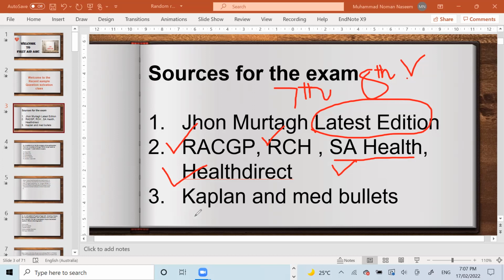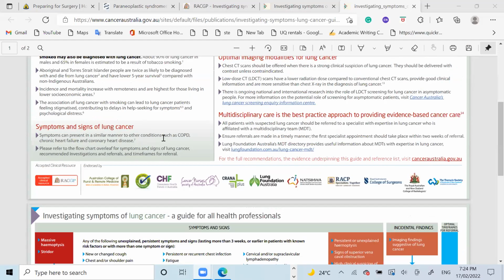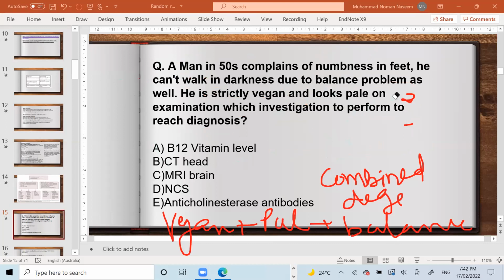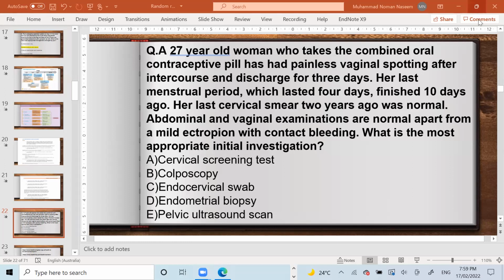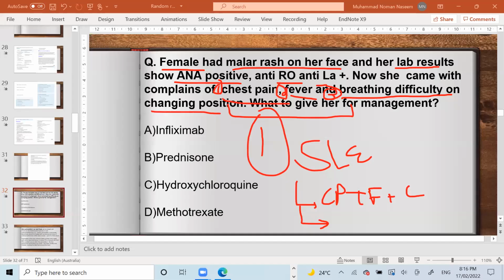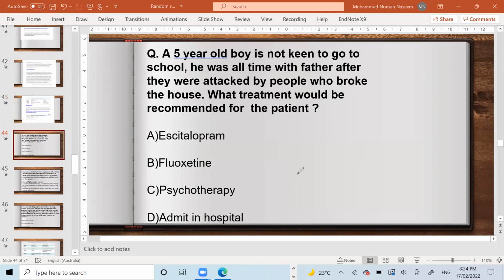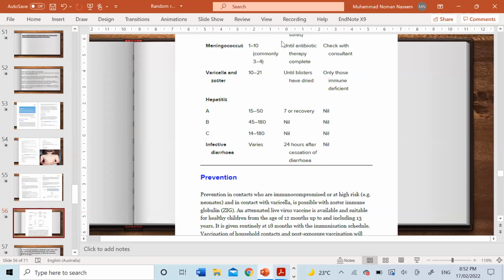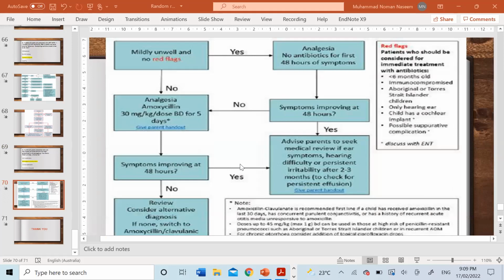FIRST AID AMC MCQ RANDOM QUES SOLVE CLASS 2022